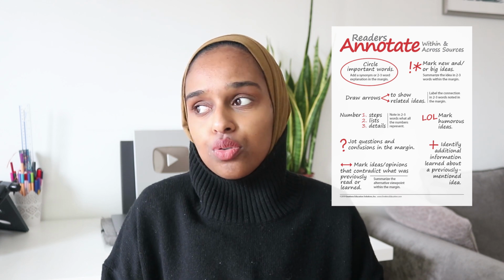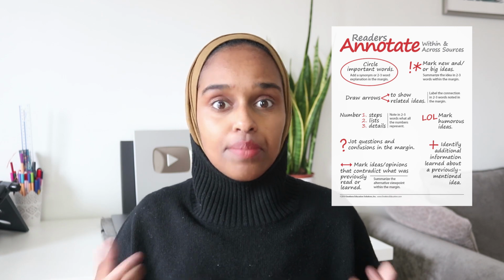Top Study Methods For Visual Learners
★ CHAPTER TIMESTAMPS
00:00​ Introduction
02:30 The Science Behind Visual Learning
04:45 Schedule The Day
05:40 Colour or Symbol Coding
06:40 Mind Mapping
08:11 Demonstrations
09:55 Handouts